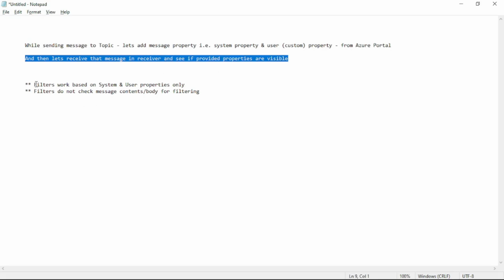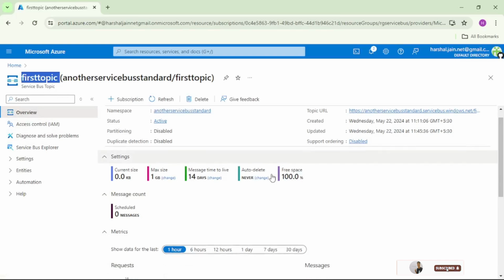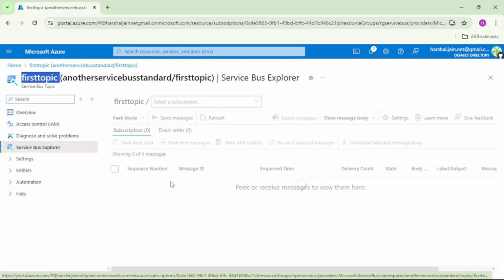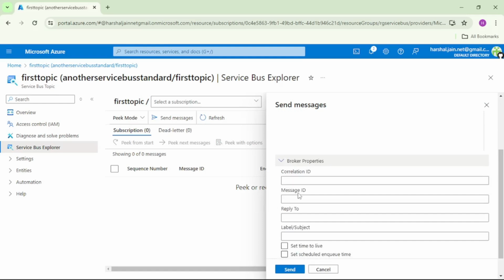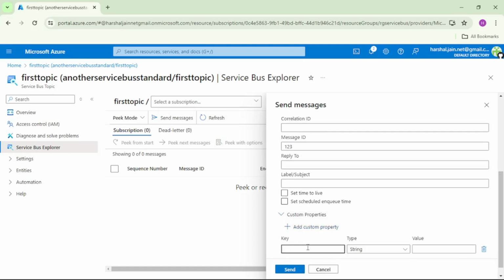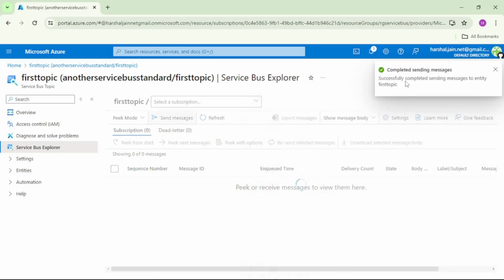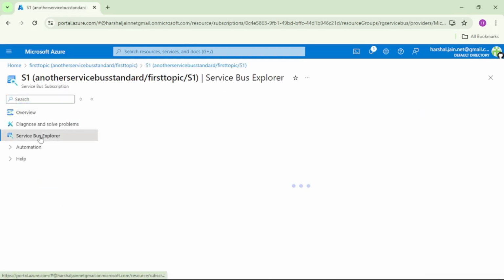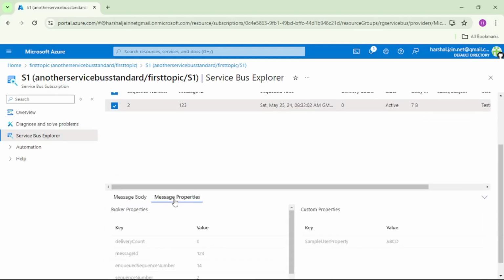27: Add Properties to Message and Send that Message to Service Bus Topic | Azure Service Bus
Lets understand - how we can add properties to service bus message

We will add system property and custom property (user property) to message and then we will send that message to Topic

We will then receive that message in subscription of that Topic and check how the message properties appear

Please ignore below:
Azure Service Bus Tutorial C#,
Add Properties to Message,
How to Add Properties to Message,
Add Properties to Message in Azure Service Bus,
How to Add Properties to Message in Azure Service Bus,
Add Service Bus message properties,
How to Add Service Bus message properties,
Add user property to message,
How to Add user property to message,
Add user property to message in Azure Service Bus,
How to Add user property to message in Azure Service Bus,
Add property to message,
How to Add property to message,
Add property to message in Azure Service Bus,
How to Add property to message in Azure Service Bus, .